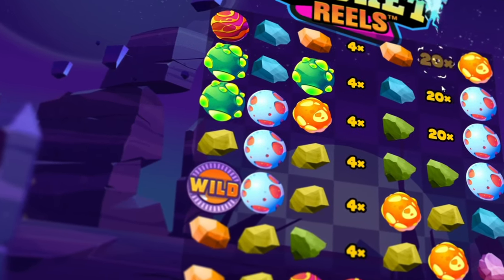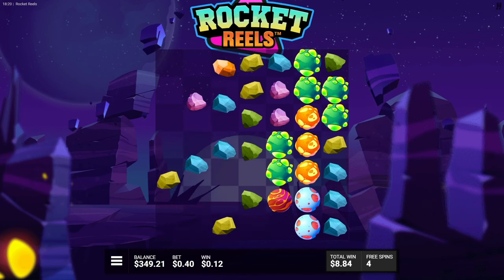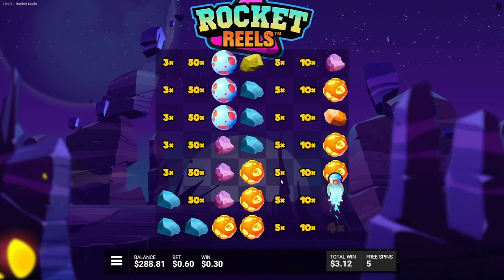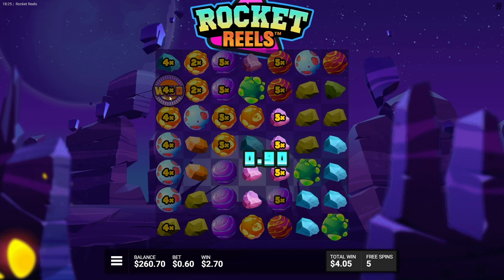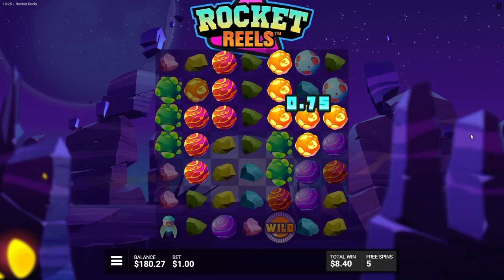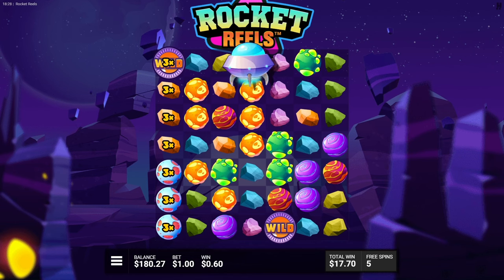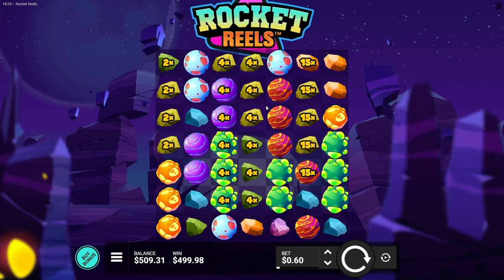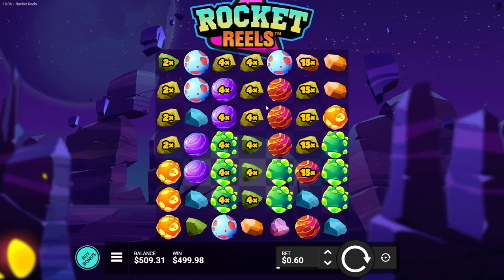MY BIGGEST WIN on the *NEW* SLOT ROCKET REELS by HACKSAW GAMING! INSANE BONUS BUYS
I had a MASSIVE comeback win on the brand new slot Rocket Reels and these bonus buys PAID HUGE PROFITS!

*PLEASE DO YOUR OWN RESEARCH ON THE VALIDITY OF THESE WEBSITES / BEFORE YOU PLAY OR MAKE ANY PURCHASE. MAKE SURE YOU'RE 18 YEARS OR OLDER WHEN USING THESE SITES* Copyright Disclaimer Under Section 107 of the Copyright Act 1976, allowance is made for "fair use" for purposes such as criticism, comment, news reporting, teaching, scholarship, and research.